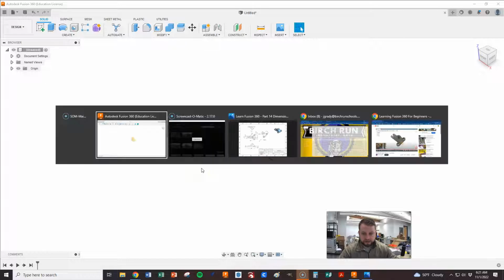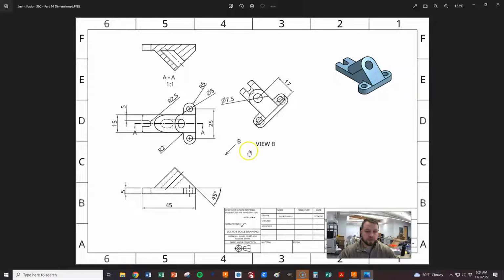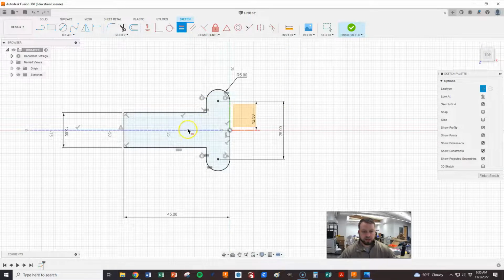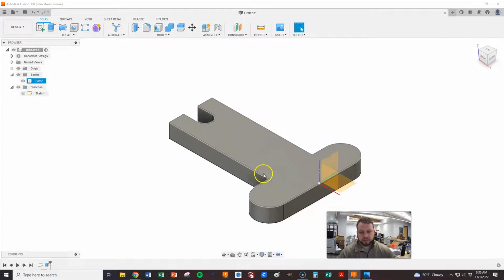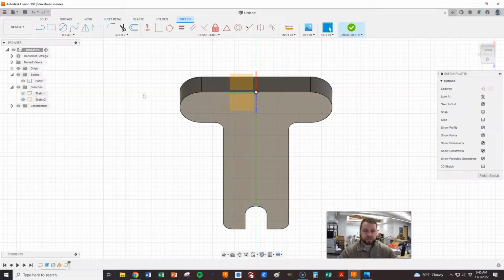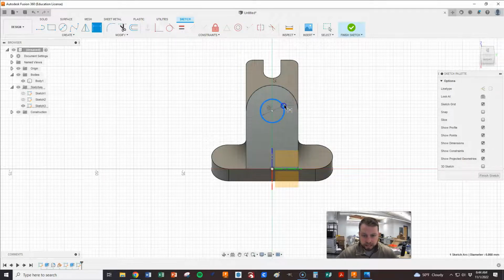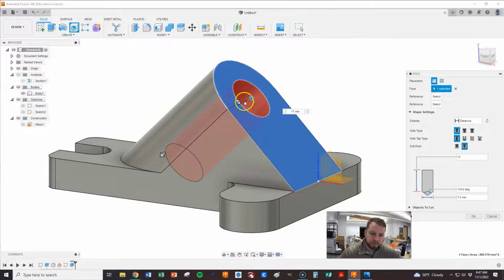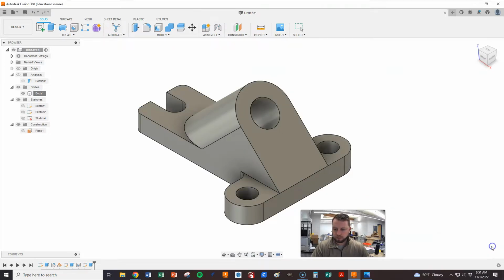Learn Fusion 360 - Part 14